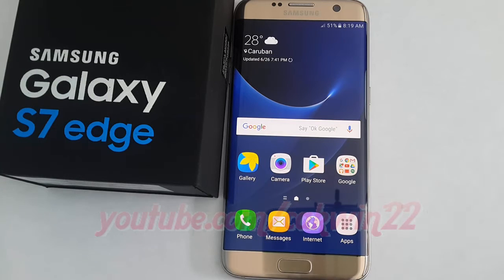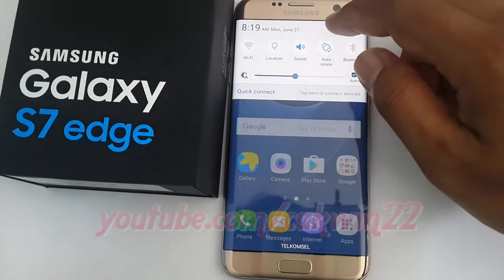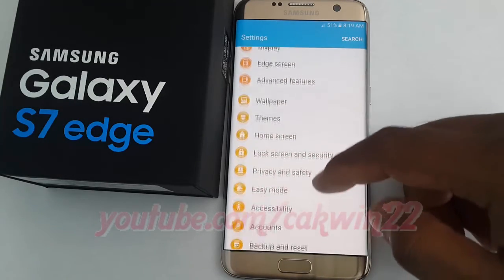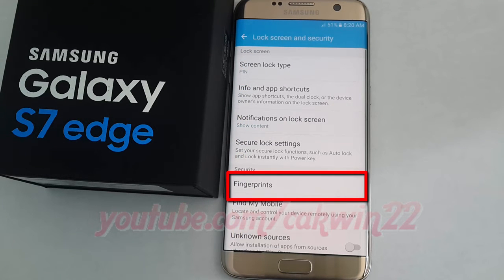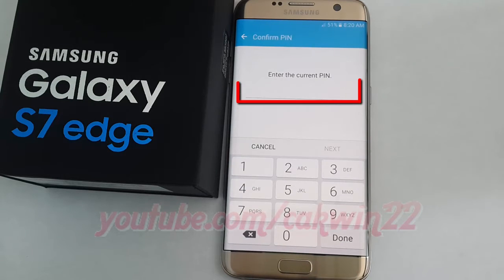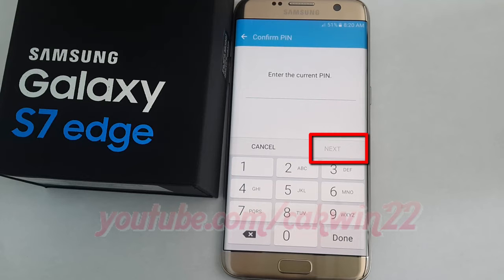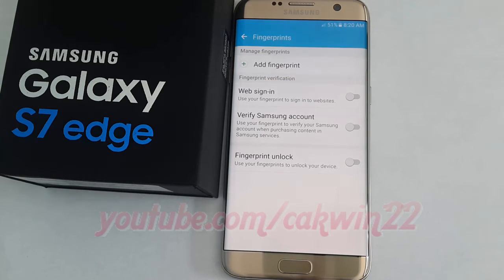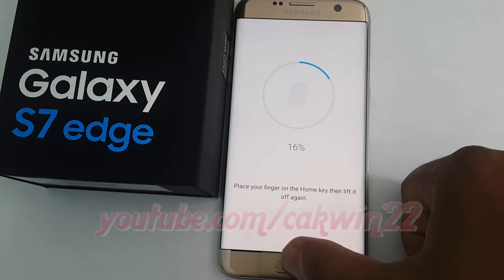Samsung Galaxy S7 Edge : How to set up fingerprint (Android Marshmallow)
This video show How to set up fingerprint (Android Marshmallow) in Samsung Galaxy S7 Edge.  In this tutorial I use Samsung Galaxy S7 Edge SM-G935FD International version with Android 6.0.1 (Marshmallow).